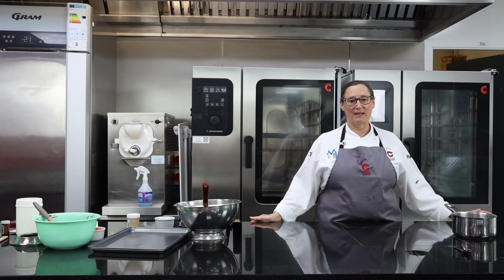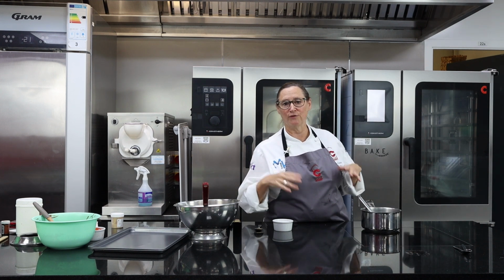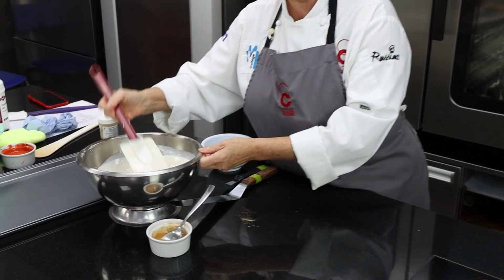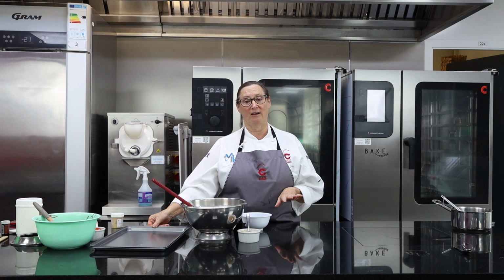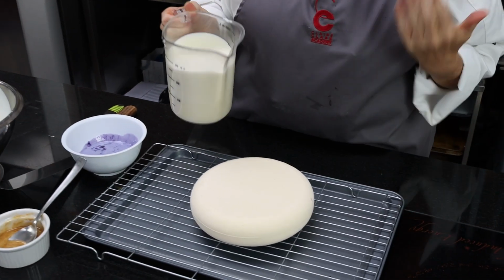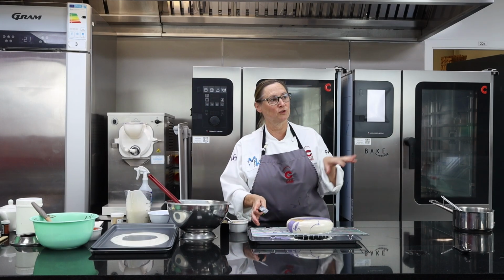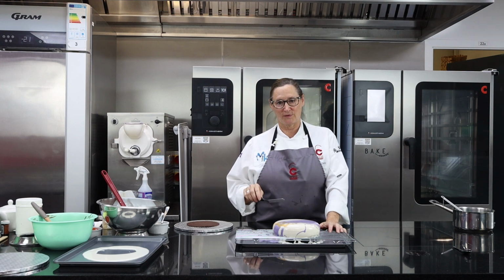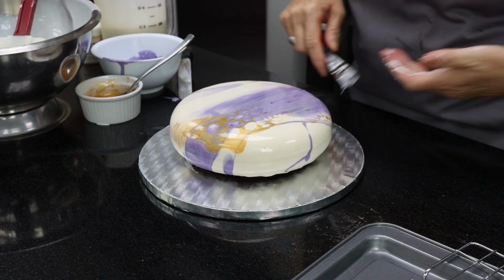How To Glaze A Mousse With White Glaze | Grande Cuisine Academy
Learn how to glaze a mousse with white glaze in this step-by-step tutorial with Chef Claire Clark! Join us as Claire shares her insider tips and tricks, effortlessly guiding you through the process. From ingredient insights to precise mixing techniques, this video covers it all!